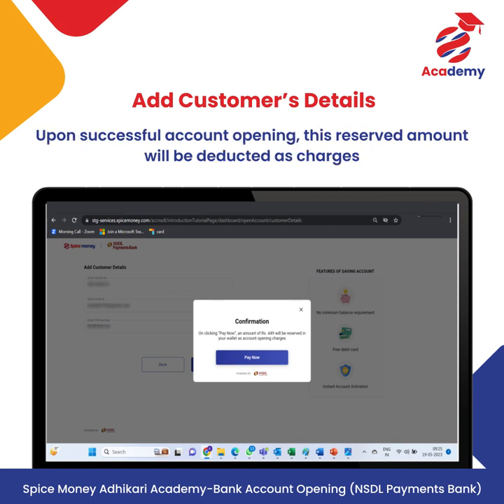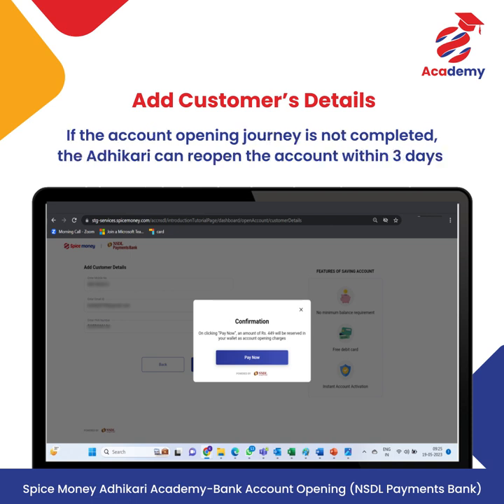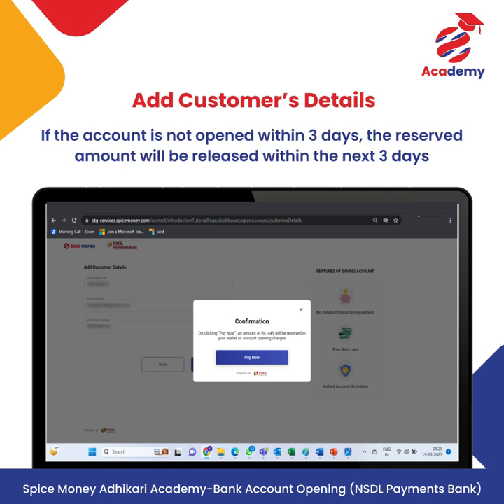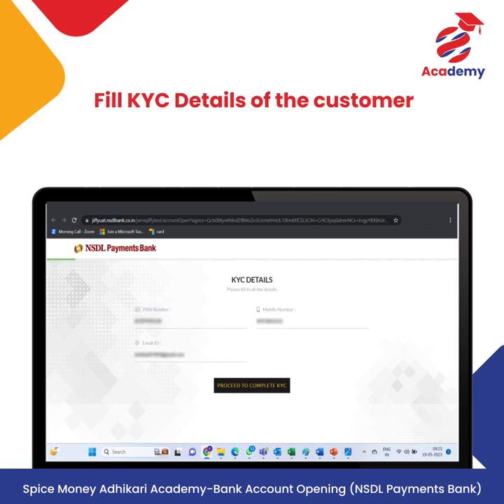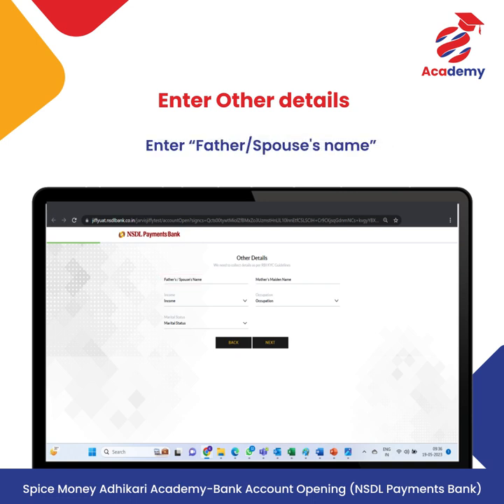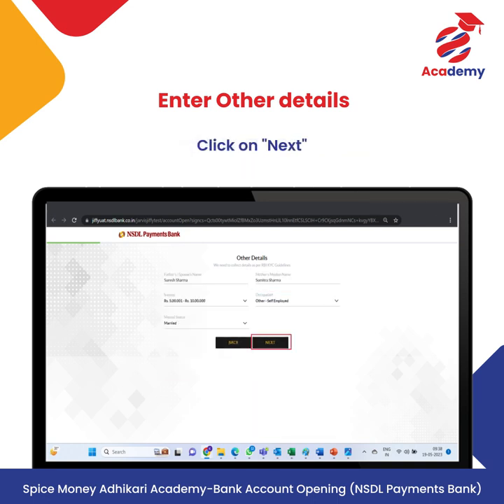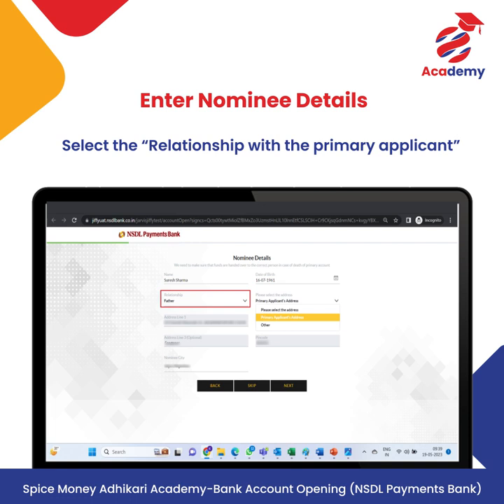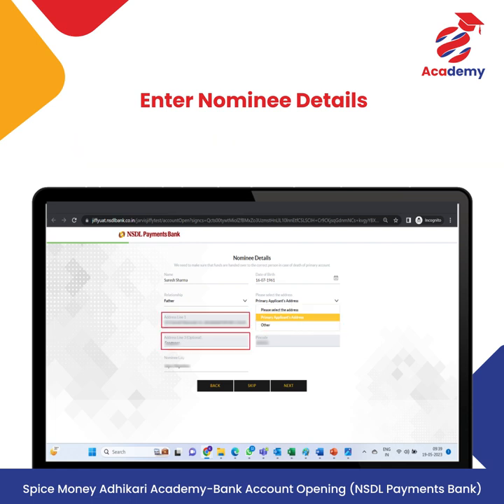Get your Adhikari Academy Certificate, start using Savings Account opening service for your customer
Spice Money is India’s leading rural fintech company with more than 12,00,000 Adhikaris (entrepreneurs) offering cash deposit, Aadhaar enabled payment system for cash withdrawal, mini-ATMs, insurance, loans, bill payments, cash collection centre for customer/agents/representative of NBFC/Banks, airtime recharge, tours & travel, online shopping, Pan Card and mPoS services. Our services are available through Spice Money App (Adhikari App) and the web portal. Spice Money through its cutting-edge technology and wide network of Spice Money Adhikaris is bridging the gaps in access to various financial services for the masses across India. We cover 18,000 pin codes, 700+ districts, and 5000+ blocks in India, which includes 95% of all rural pin codes in the country.

We've also introduced the Digital Dukaan concept wherein any next-door kirana store, stationery shop, or individual with access to internet and a smartphone can turn their business into a Spice Money 'Digital Dukaan'. They can then offer all essential banking, financial and e-retail services to their local communities. Earlier this year, we launched an industry-first zero-investment business opportunity that allows rural citizens to start their own business with Spice Money, free of cost. In addition to that, there is no monthly rental fee for Spice Money Adhikaris. The zero-investment entry program, enabled migrant workers, kirana store owners, job seekers, fresh graduates, housewives, and others to join the Adhikari network and secure self-employment and other livelihood opportunities in their hometowns.

Our mission is to digitally and financially empower over 1 crore rural entrepreneurs in India. To further this cause, we’ve also partnered with philanthropist and celebrated actor Sonu Sood. Sonu Sood shares the same vision of socio-economic independence for all Indians. Together, we aim to successfully reach out to people from semi-urban and rural areas and help them attain financial freedom.

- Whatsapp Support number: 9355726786